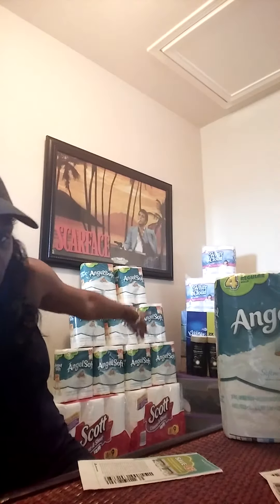Randalls Haul 4/29/2015